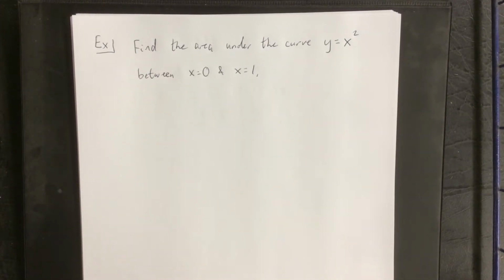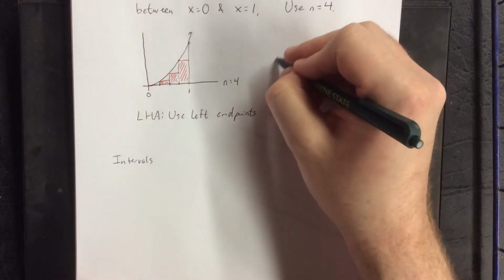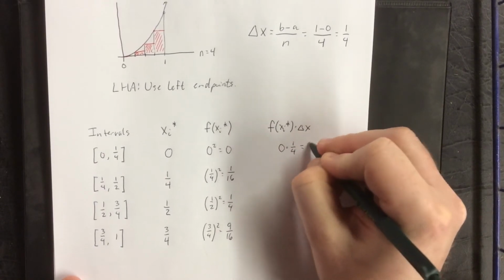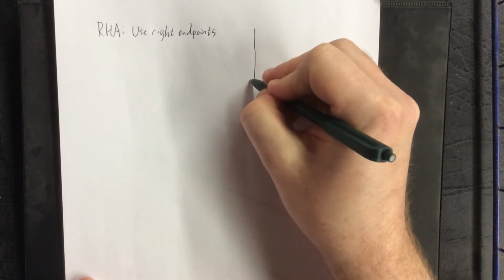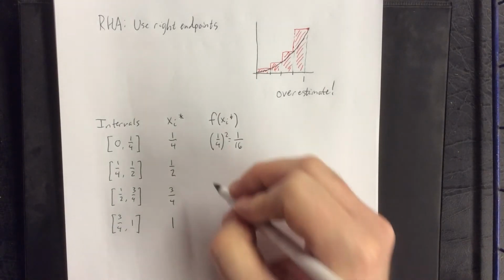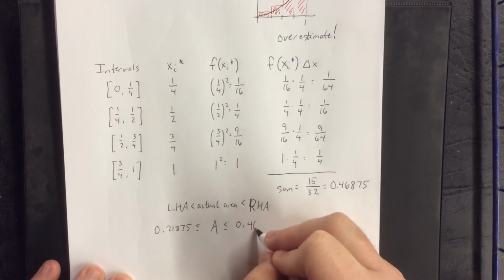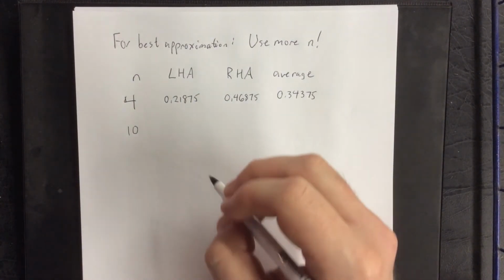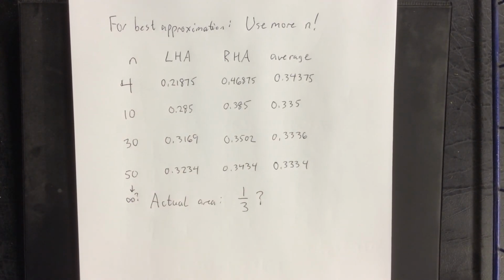LHA and RHA of area under a curve